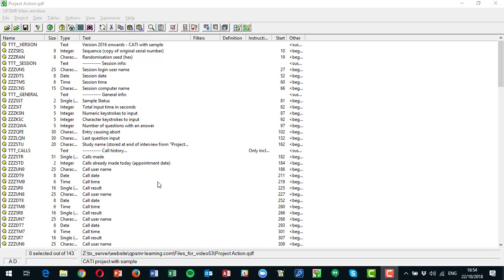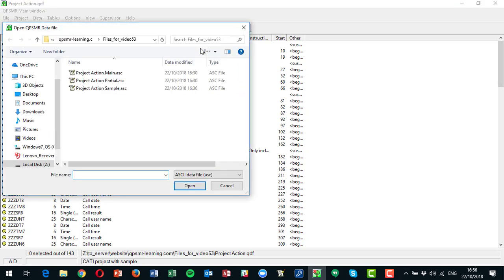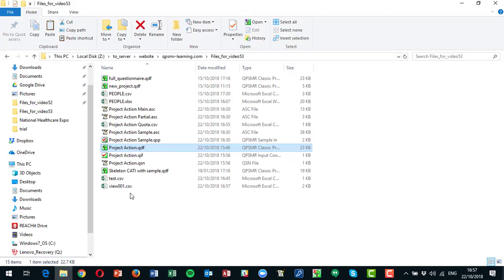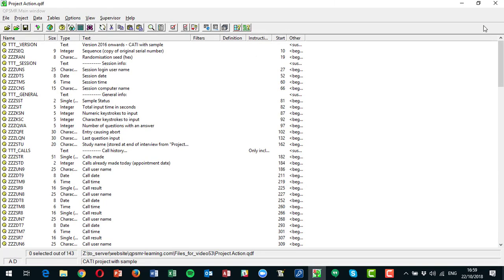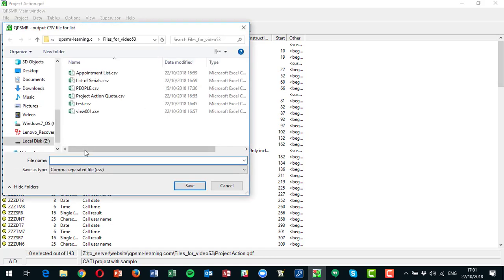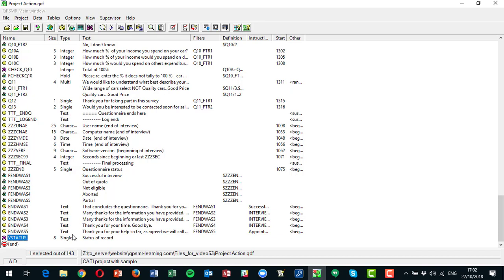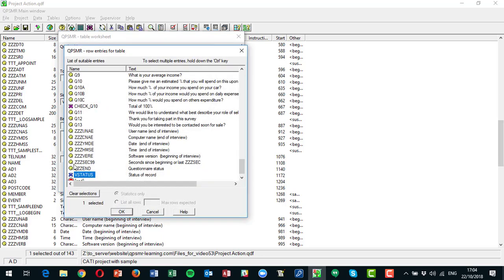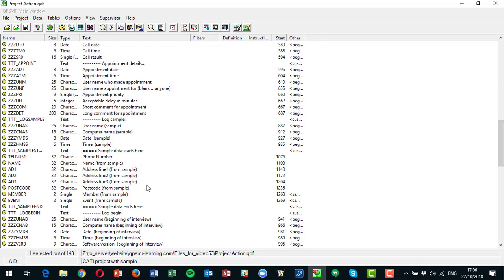Video 53 Supervisor functions and reporting